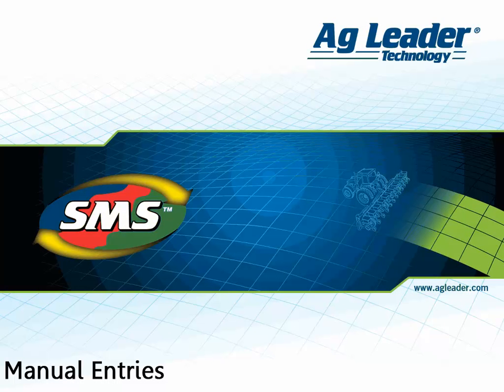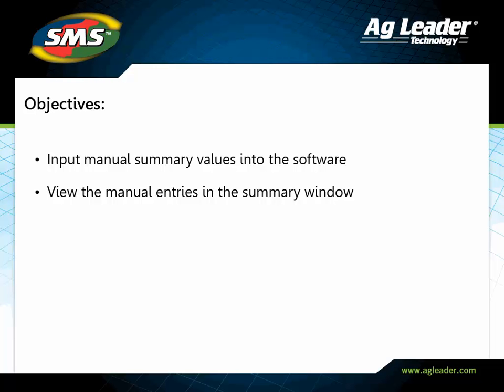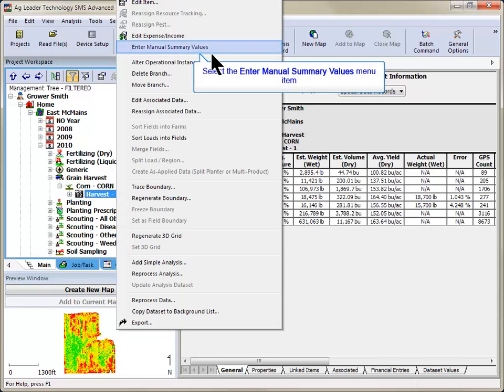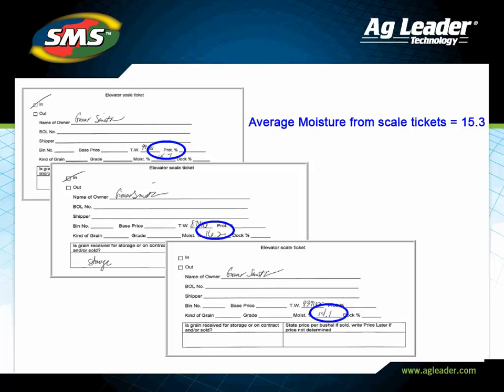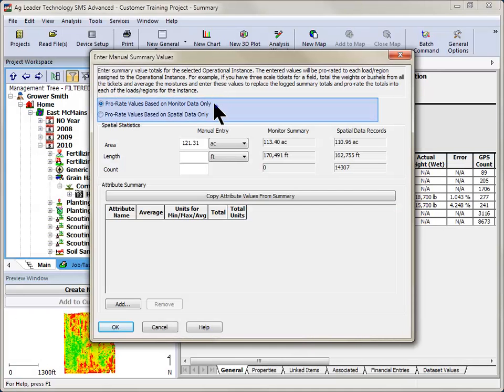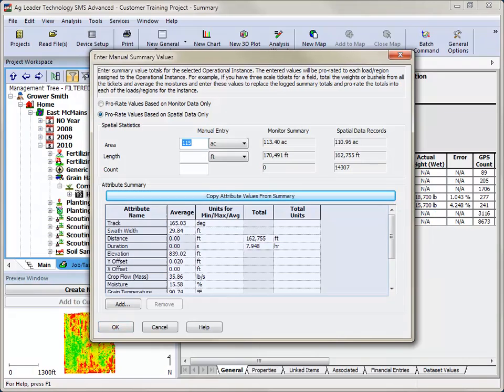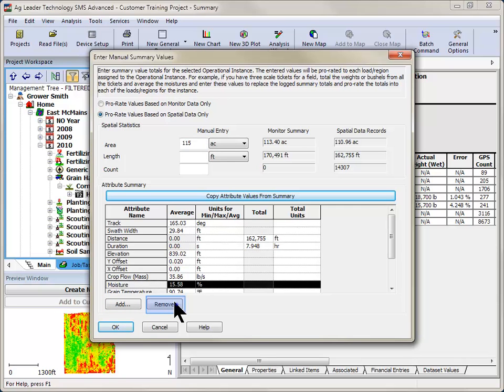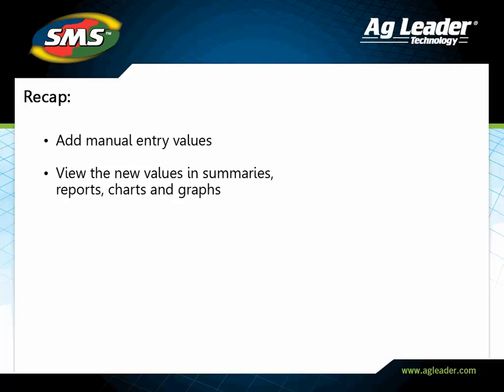SMS™ Manual Entries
Learn how to input Manual Entries into the SMS Desktop Software.  Manual Entries allow you to input values based on data that was either not recorded with a field display, or the field display data needs minor adjustments recorded - such as inputting manual entries for harvest moisture percents based on scale tickets from the elevator.  Manual entries are available to view in summaries and reports.